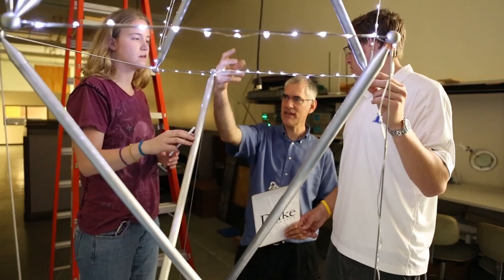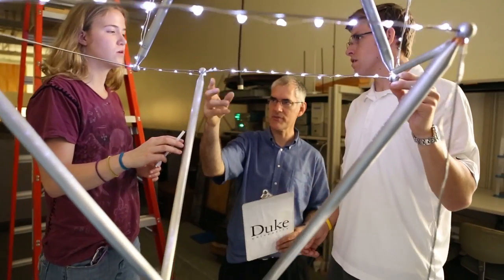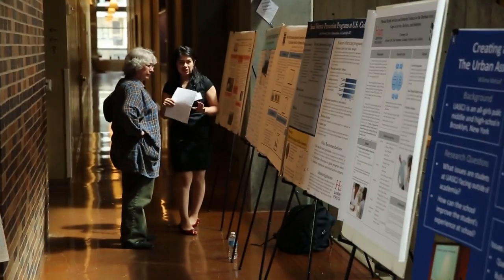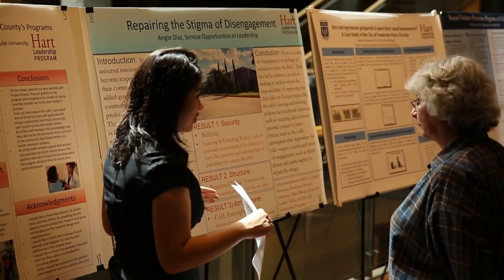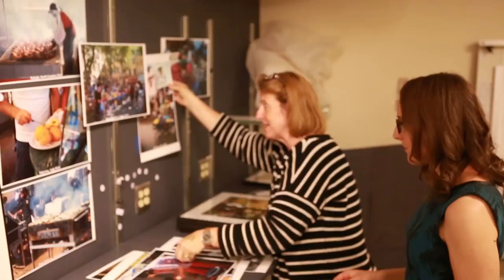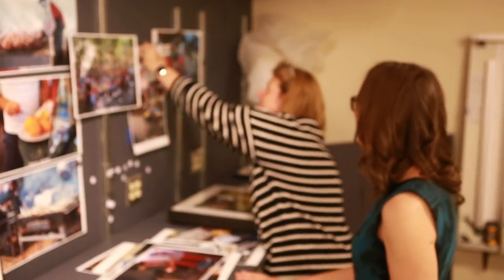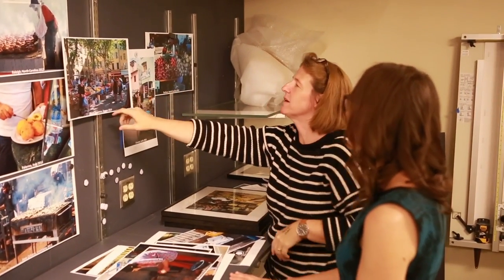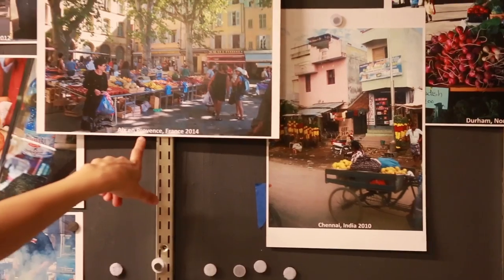Get to Know It: How to Connect With Duke Faculty (Duke Class of 2022)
Each weekly Duke Digest email will feature a new "Get To Know It" feature that highlights a helpful resource at Duke. Check out this video on how to connect with faculty.